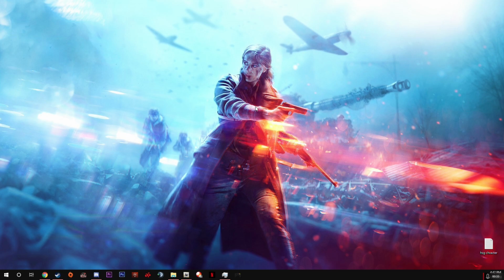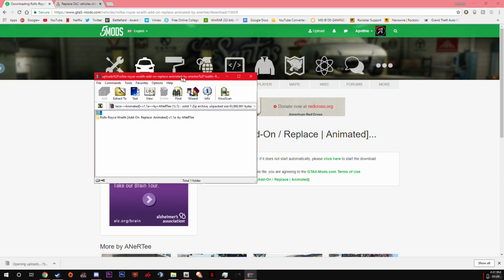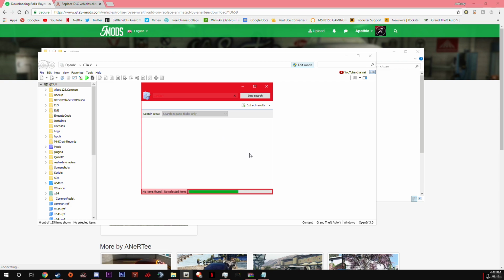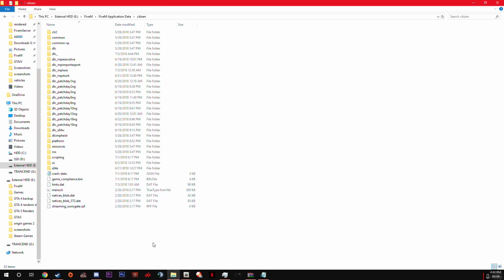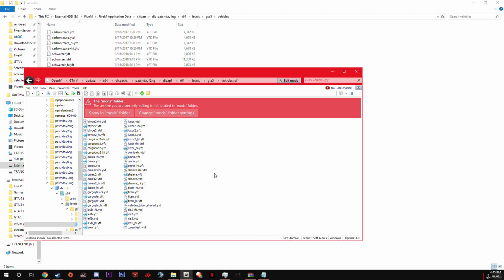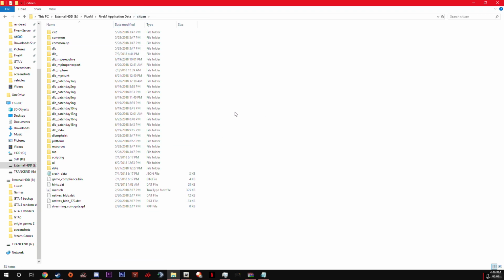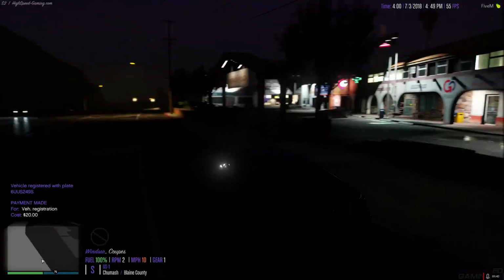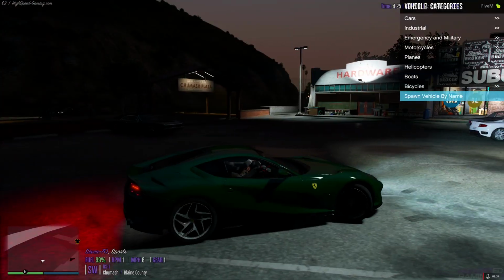How To Replace Vehicles Client Sided on FiveM